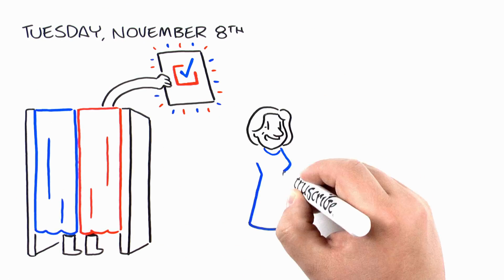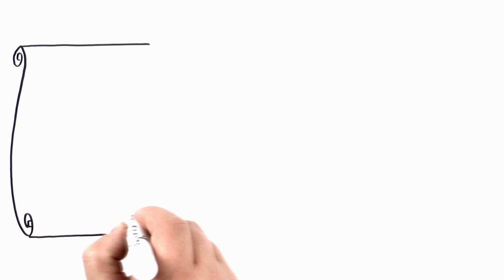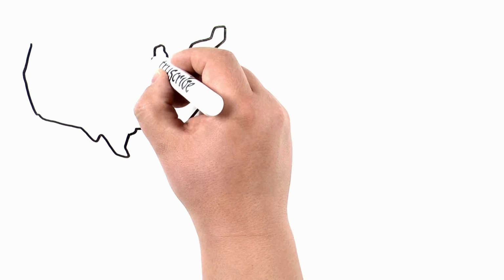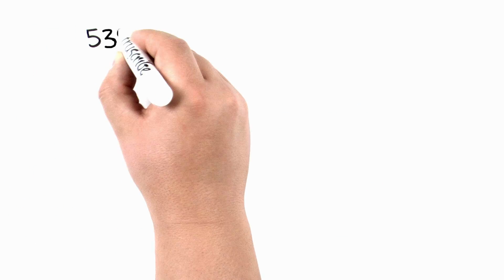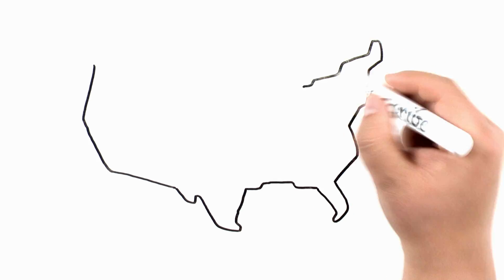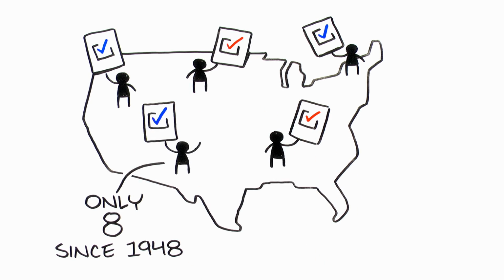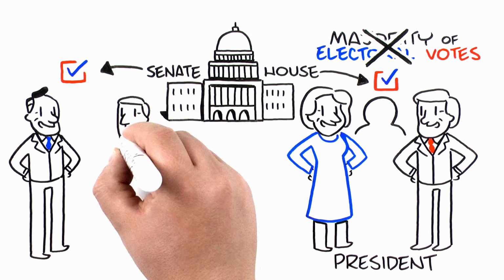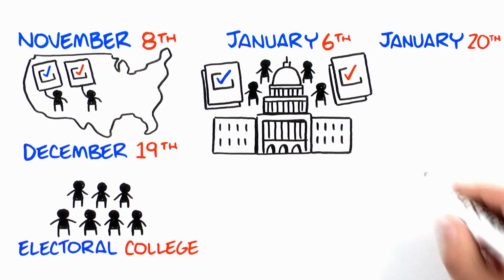Tell Your Story: The Electoral College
Wondering how your vote counts on Election Day? Check out our story on the Electoral College with Dwight Fettig. And don't forget to cast your vote!

Tell Your Story — Got a complex topic to explain, a marketing challenge to conquer, a process to define, or any other story to tell?